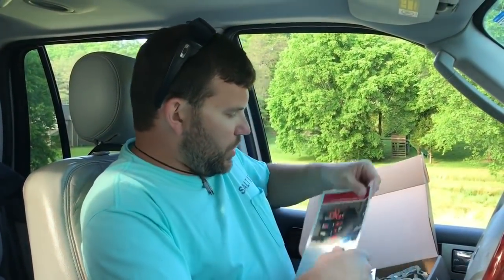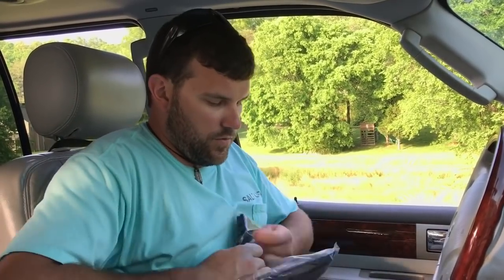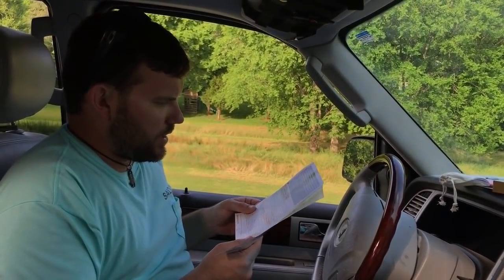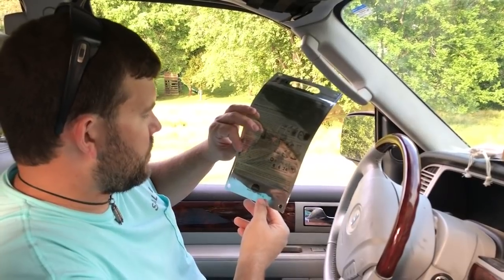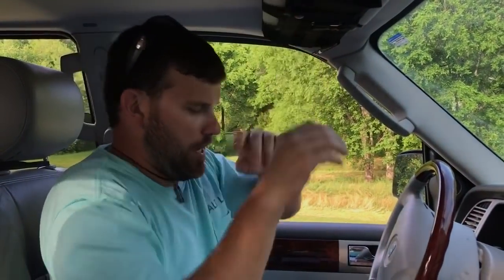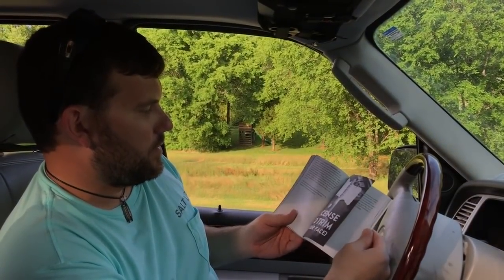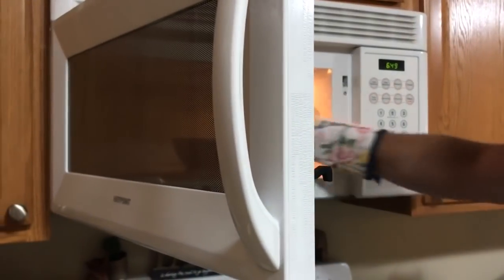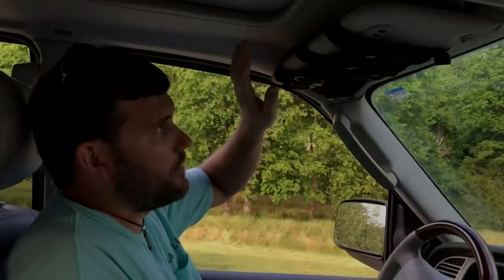Apocabox bushcraft and survival gear box review: Blackout 2.0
If you have not checked out
Apocabox check them out! Hand selected survival tools

For all your preparedness needs visit CampingSurvival.com